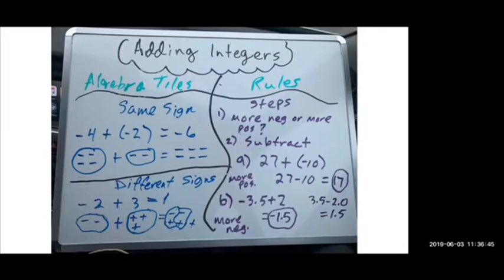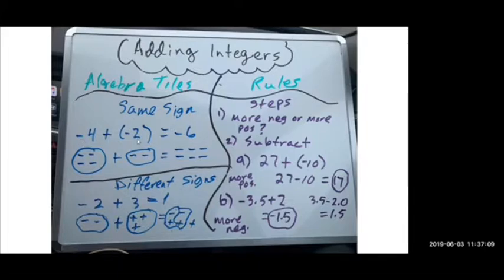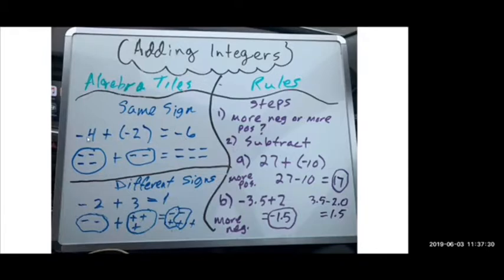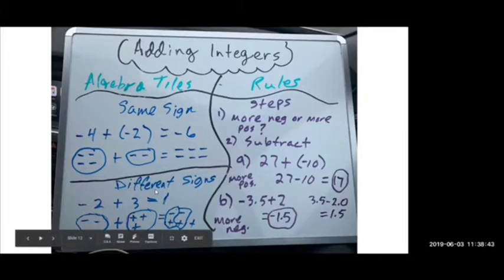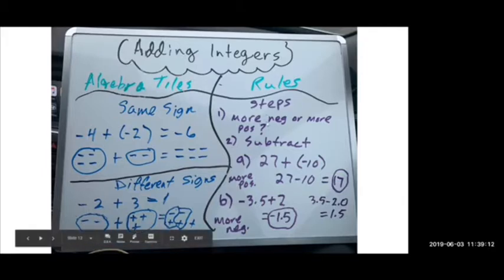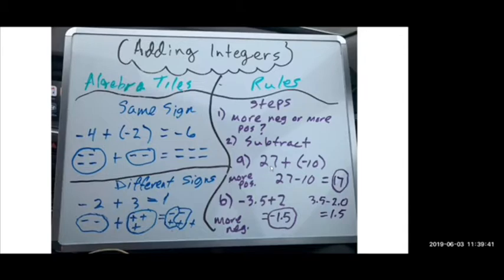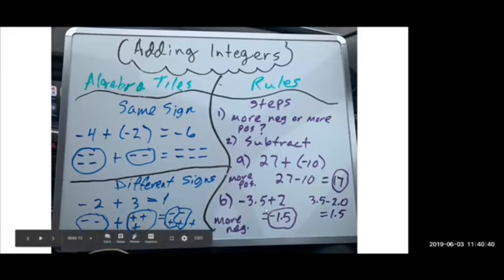Adding Integers Using Rules & with Algebra Tiles - Math Video of Math Minutes Pro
This video explains how to use rules and Algebra Tiles to add integers.